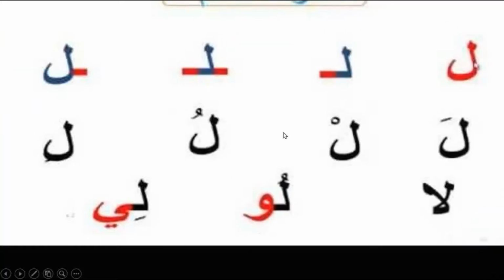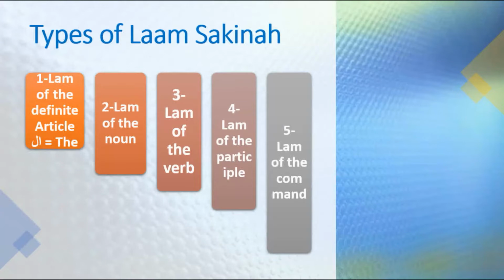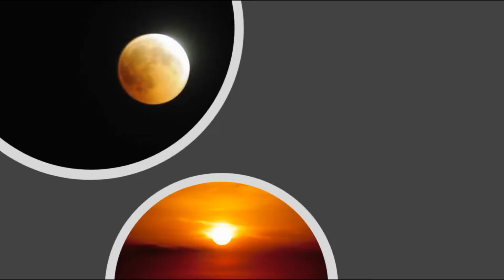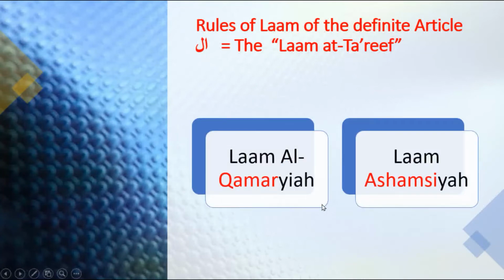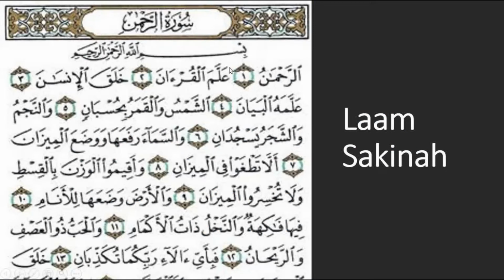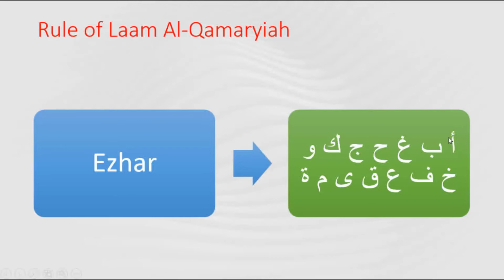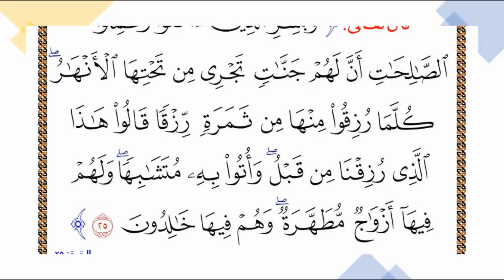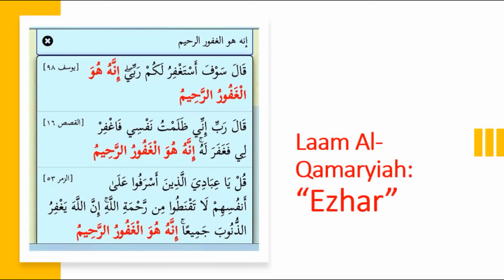Easy Tajweed, Lesson 3, Rules of Laam Sakinah Part 1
Laam Sakinah
5 types
1- Lam of the definite article
2-Lam of the noun
3-Lam of the verb
4-Lam of the participle
5-Lam of command